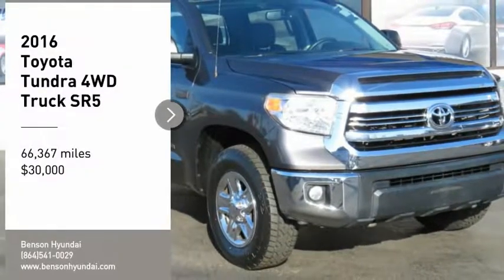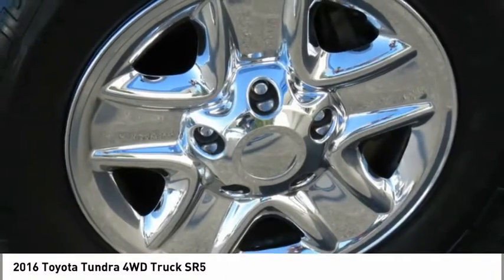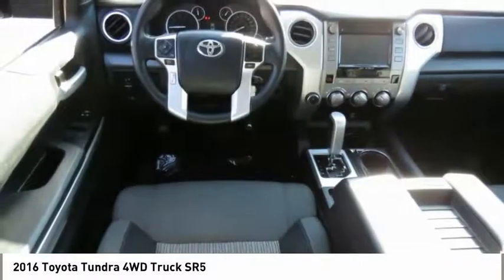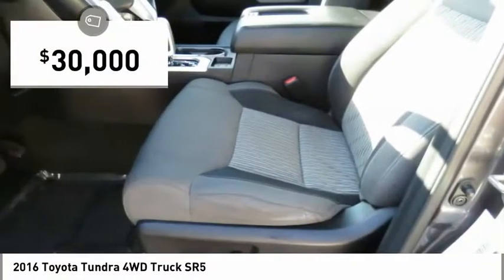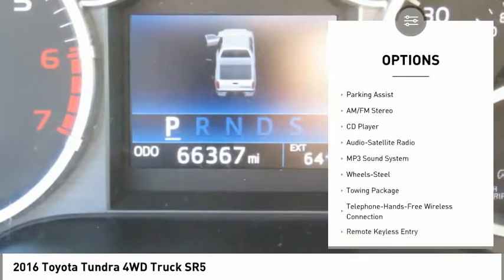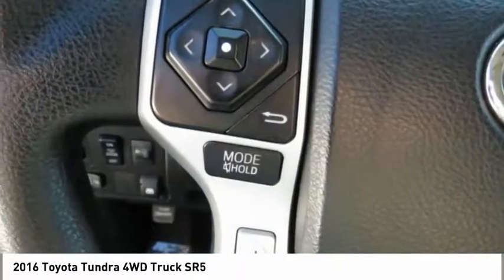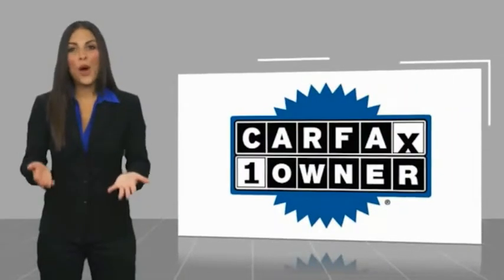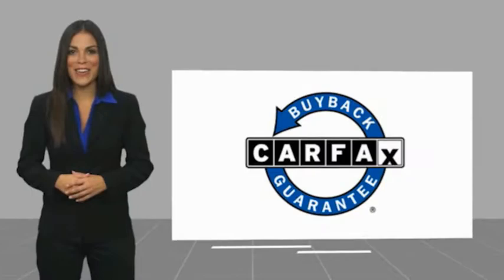2016 Toyota Tundra 4WD Truck Spartanburg SC C2313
2016 Toyota Tundra 4WD Truck SR5

Benson Hyundai
2550 Reidville Road

ONE OWNER, CRUISE CONTROL, POWER LOCKS, POWER WINDOWS, USB/HANDSFREE/BLUETOOTH/SYNC, Tundra SR5, 4D CrewMax, 5.7L 8-Cylinder SMPI DOHC, 4WD.brPriced below KBB Fair Purchase Price!brbrbrMention this advertisement to receive this advertised price.